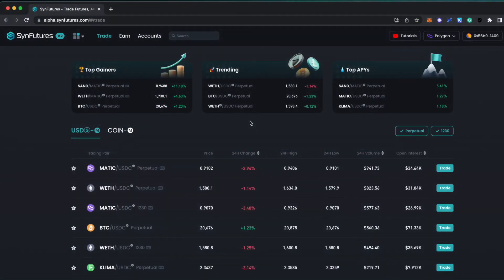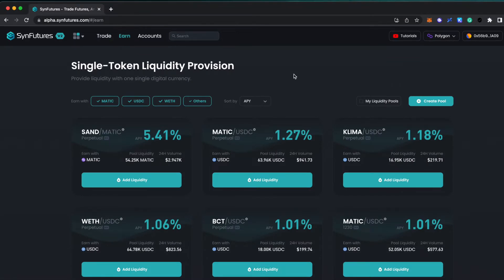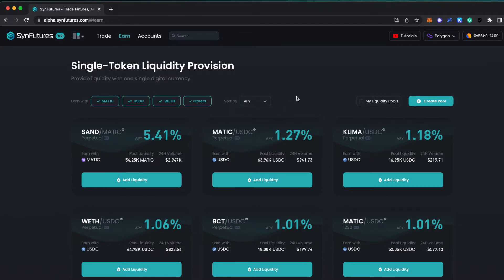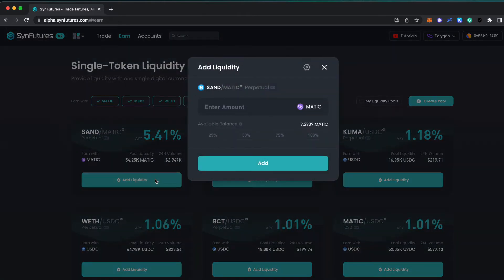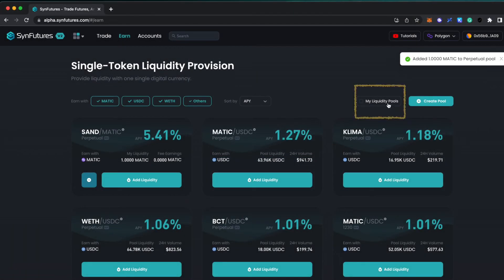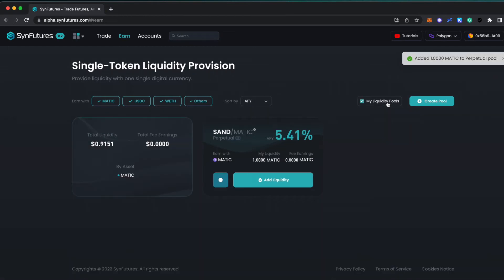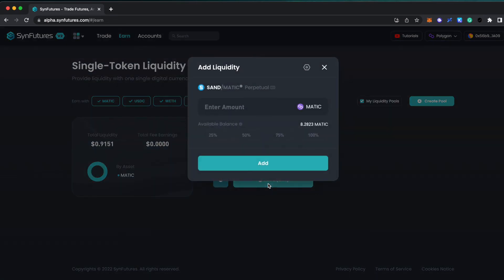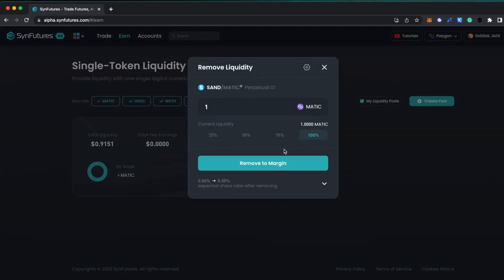How to Provide Liquidity on SynFutures V2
Learn how to provide liquidity on SynFutures V2 mainnet.

About SynFutures

SynFutures is a next-generation Web3.0 decentralized derivatives infrastructure that creates an open and trustless derivatives market by enabling trading on anything with a price feed anytime. SynFutures democratizes the derivatives market by employing an Amazon-like business model, giving users the tools to freely trade any assets and list arbitrary futures contracts within seconds.

Deployed on multiple blockchains, SynFutures is currently the largest derivatives exchange on Polygon and is among the top three most actively used decentralized derivatives exchanges. Backers include Tier 1 Web3 institutional investors Pantera Capital, Polychain Capital, Susquehanna International Group (SIG), Dragonfly Capital, Standard Crypto, and Framework Ventures, and team members have extensive experience at global financial institutions, fintech companies and blockchain technology companies such as Alipay, Bitmain, Credit Suisse, Deutsche Bank, Matrixport, and Nomura Securities.